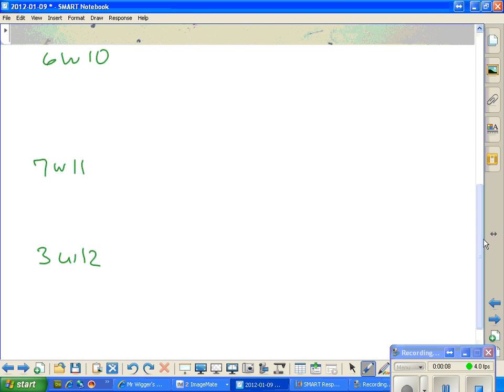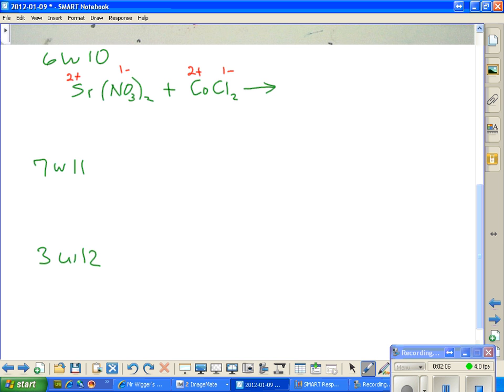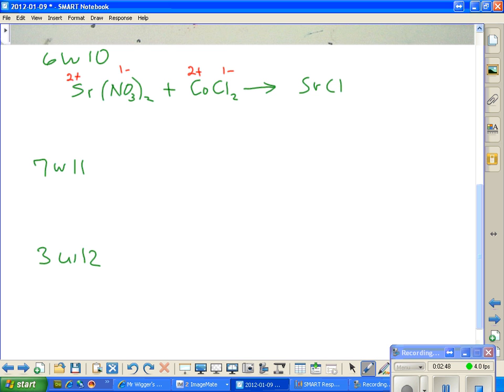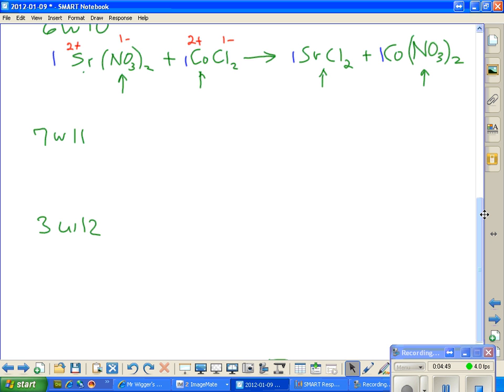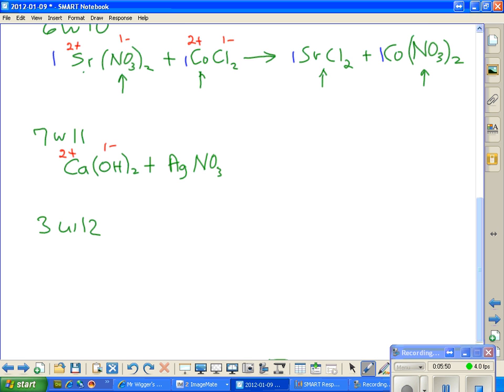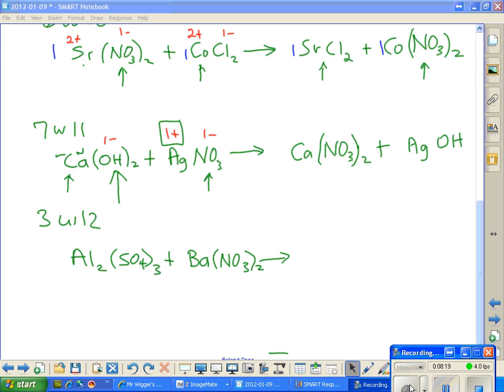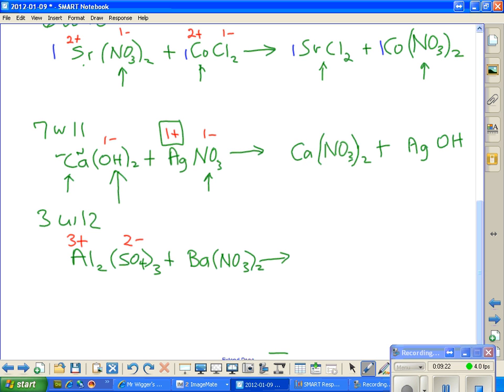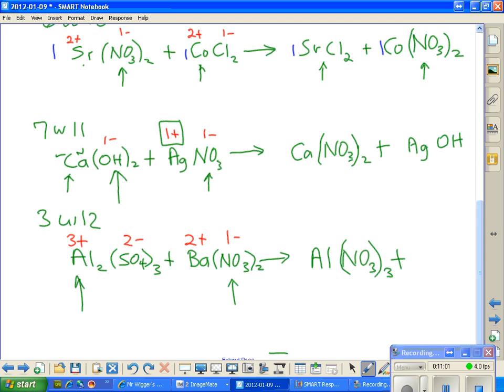Completing and balancing chemical equations - Part 2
Part 2 - In this video you will see how to predict the products of double replacement reactions.  Some of the reactions will never occur because there may not be driving forces (i.e. formation of a precipitate, formation of a gas, production of heat, etc).  However, they are good practice in what I call "switch partners and dance".  My method relies on what I call the "criss-cross" , where the charge of one ion is used as the subscript of the other ion in the same molecule.  After creating correct products, then we balance the reactions.